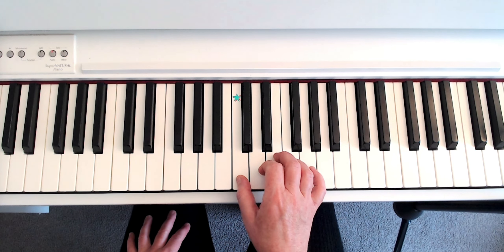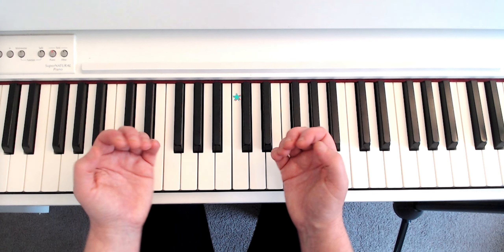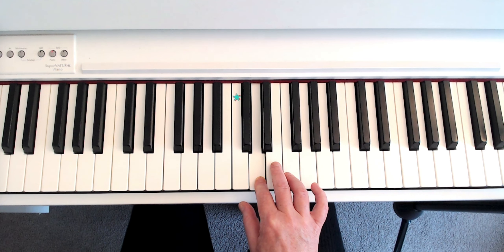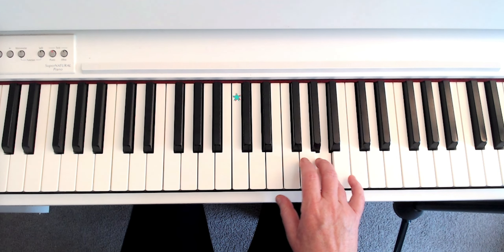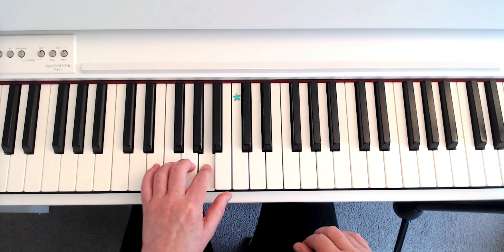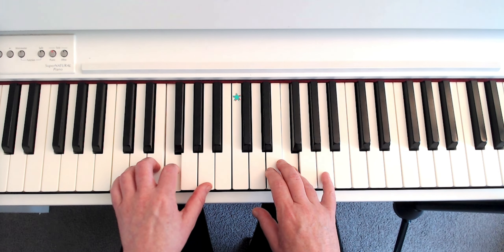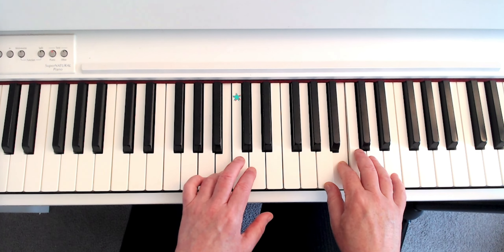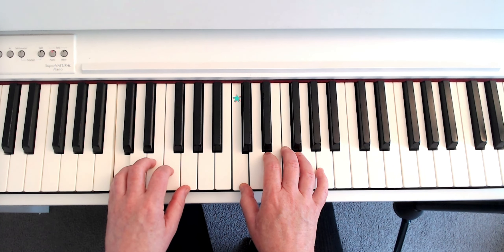How to Play a Simple Hanon Piano Scale Exercise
Use this Hanon inspired piano scale to build dexterity when learning to play the piano. This exercise encourages you to keep your hands in a proper position allowing each finger the opportunity to play while helping you begin to feel the spacing and distance between two notes and a skip. @learningwithdrd